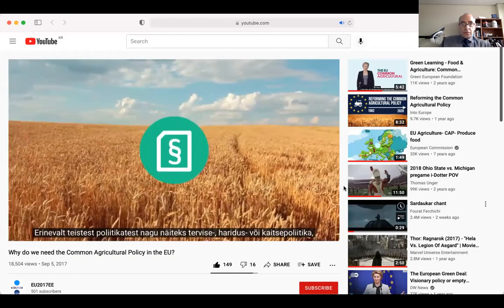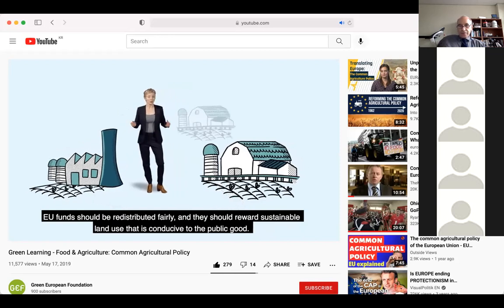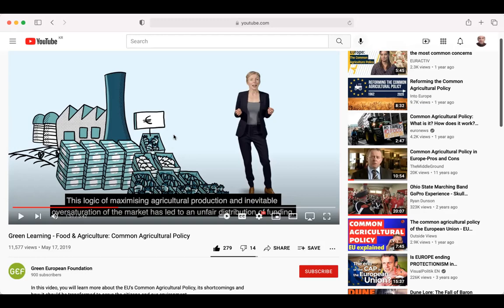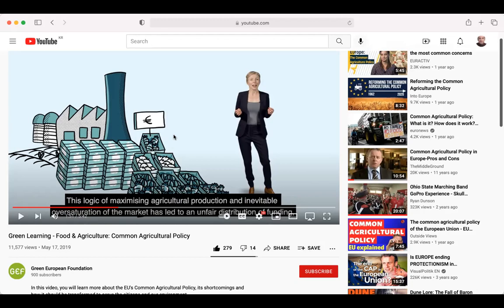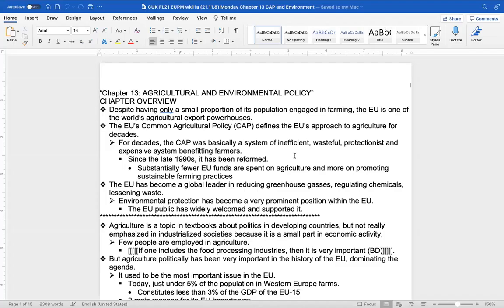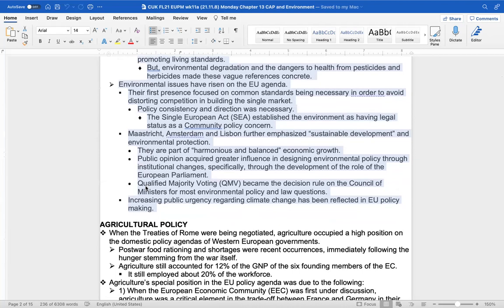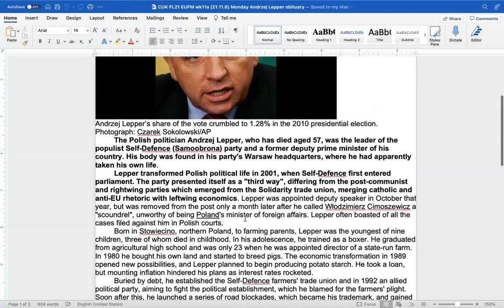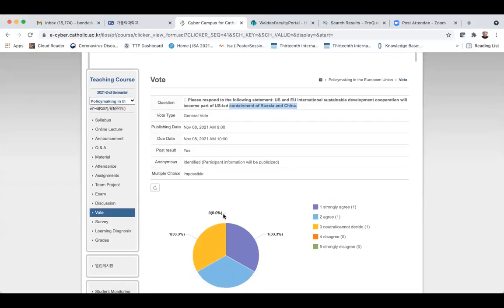CUK FL21 EUPM wk11a 21 11 8 Monday 1 hour class zoom 0